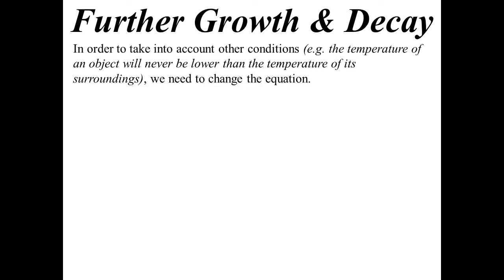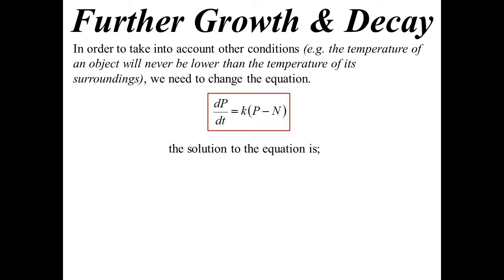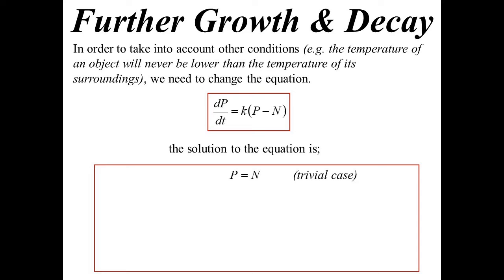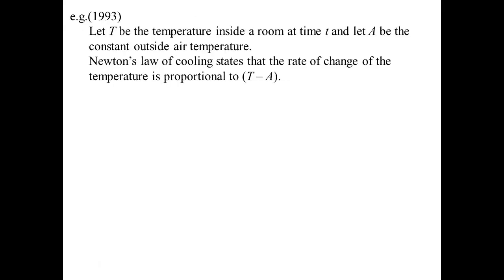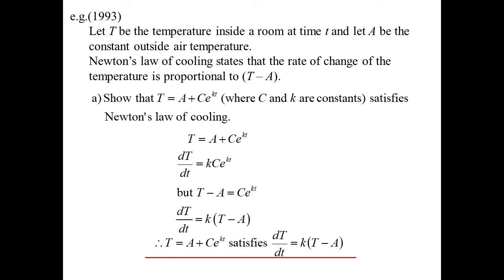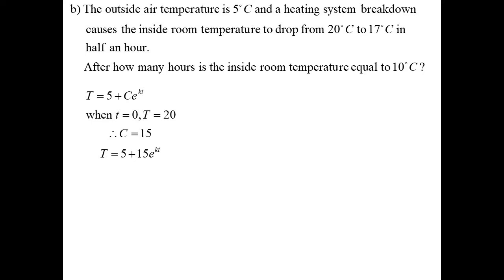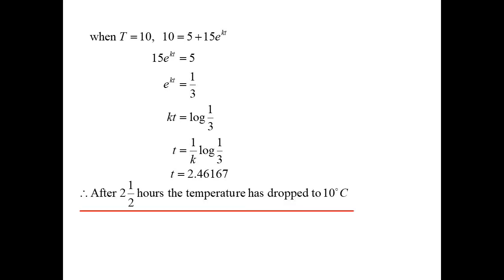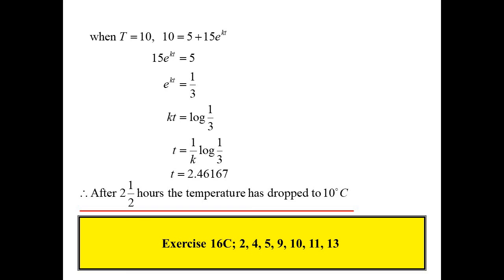11X1 T17 03 further growth & decay 2022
Modifying the basic exponential model to account for some external condition